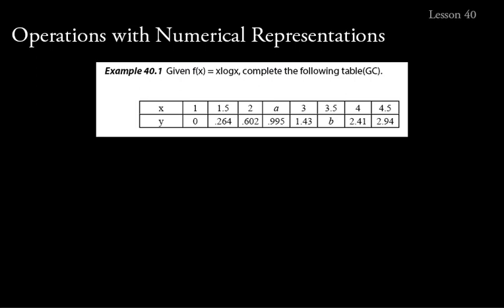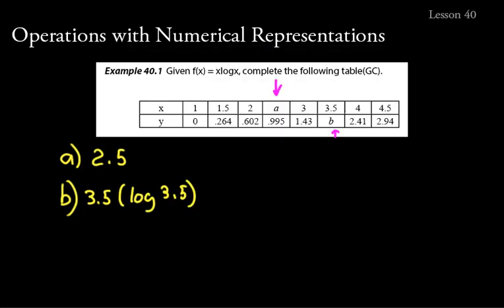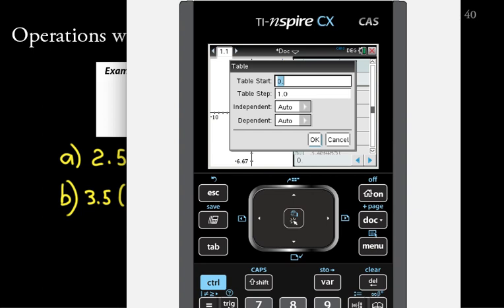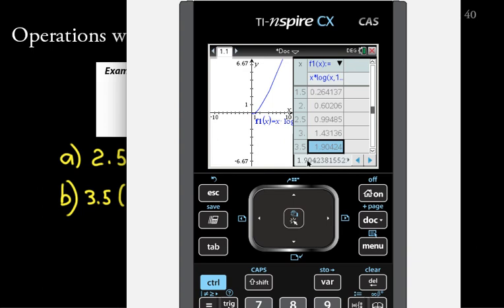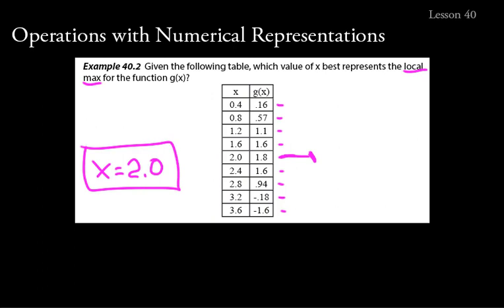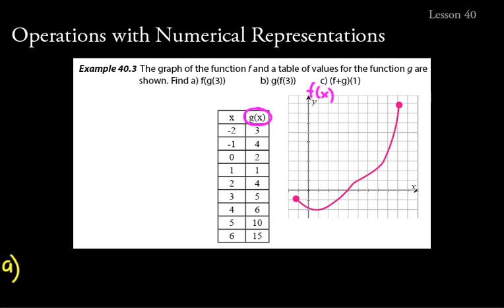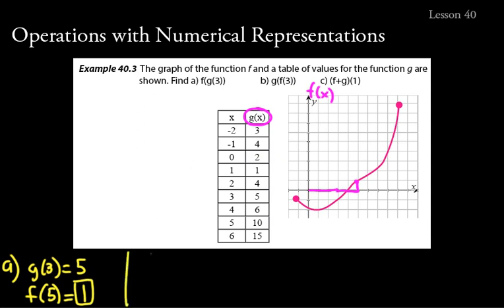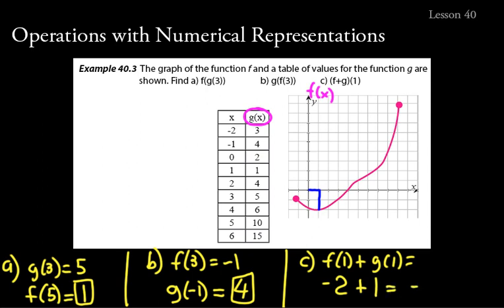Shormann Math Precalculus, Lecture 40